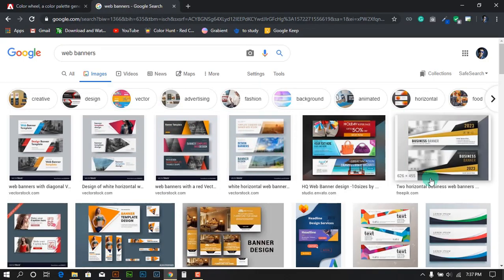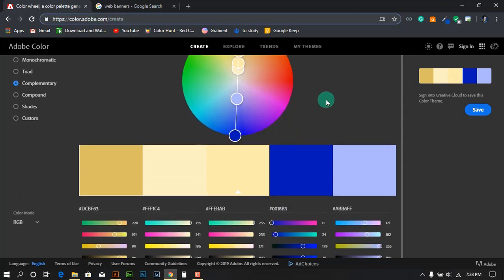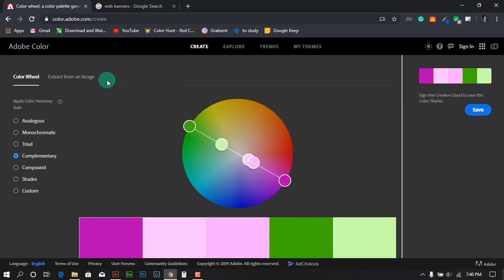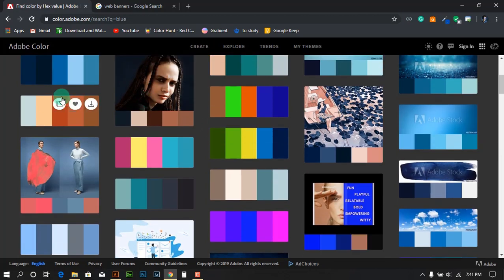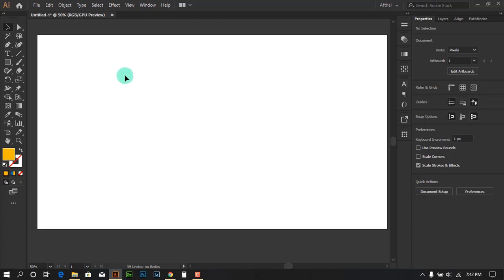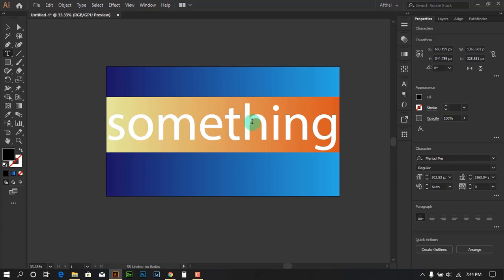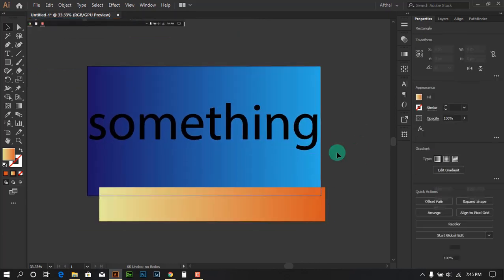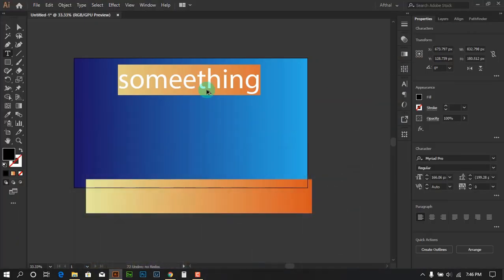Easy Color Combination Trick in Adobe Illustrator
For a Graphic Design Starter one of the hardest thing to learn is color combinations. In this video I’ll teach an easiest way to learn color combinations.

for poster/ Leaflet/ card/ or any graphic design works.

FEW OF MY GRAPHIC DESIGN VIDEOS WILL HELP YOU:-

Design Creators is a channel motivates all designers in the world having trouble to learn Graphic Design and teaches Many Adobe Products such as Photoshop, Illustrator, After Effects etc…

This Channel offers you all kinds of tutorials such as logo design, banner design, photo editing and many other advanced techniques like photo compositing to video editing & much more